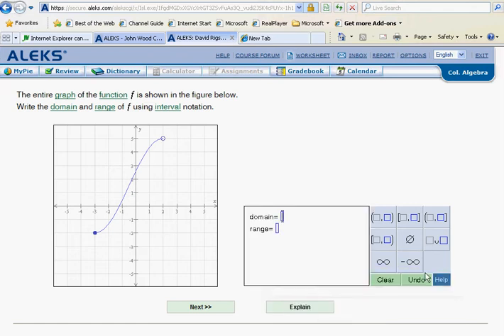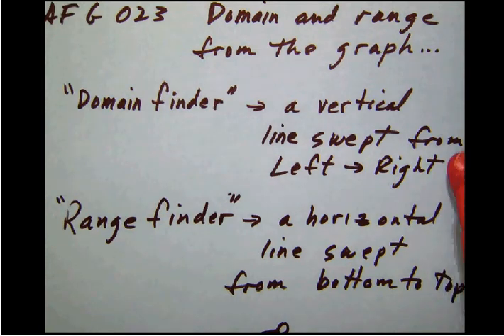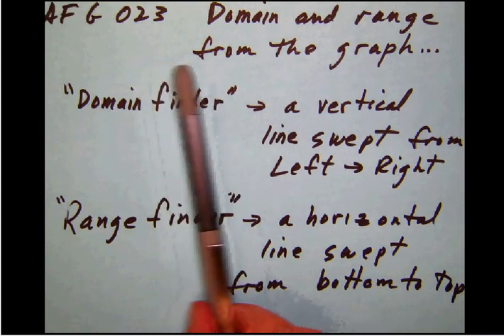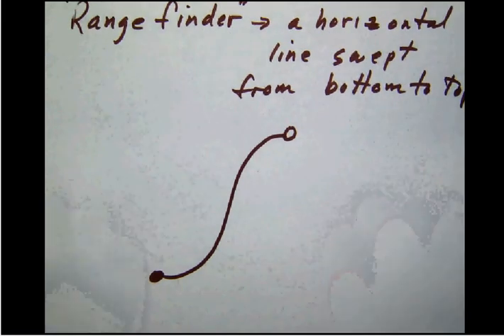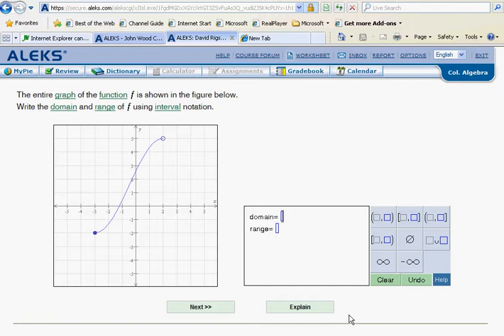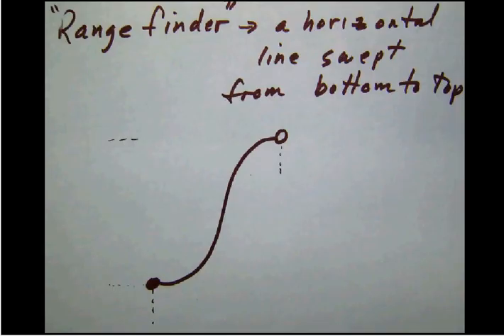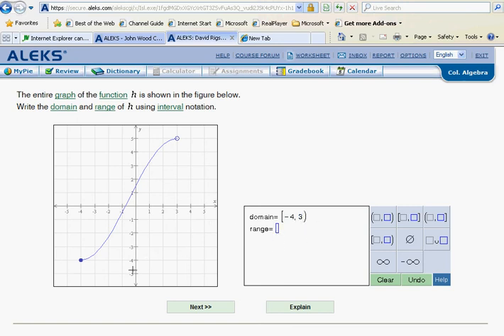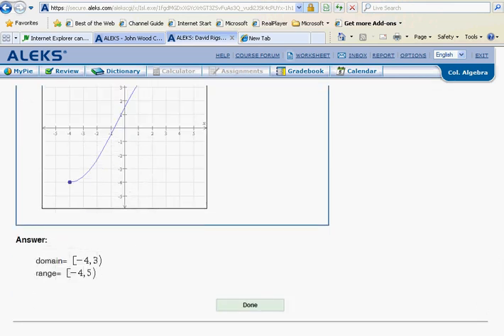AFG 023 Domain and range from the graph